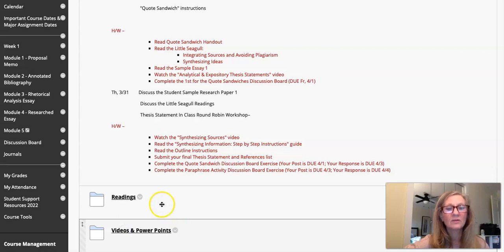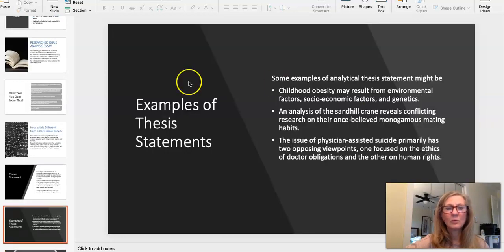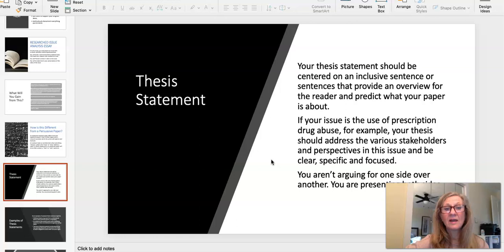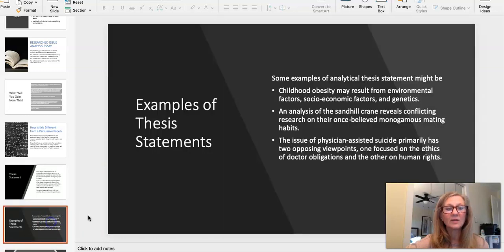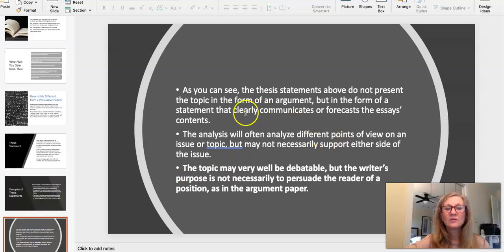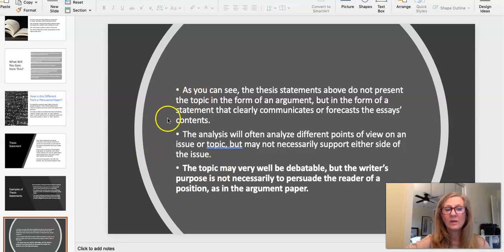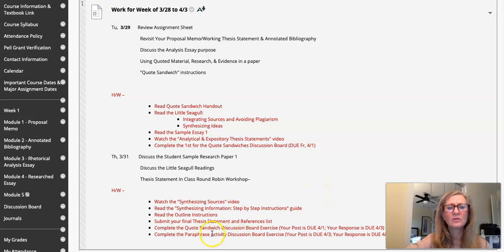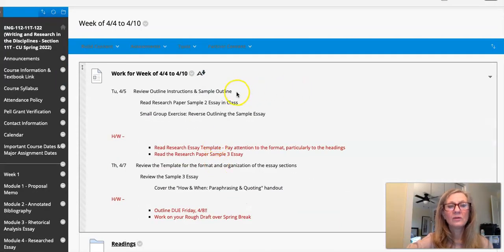ENG 112 Thursday 3/31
Recorded on Tuesday, 4/5